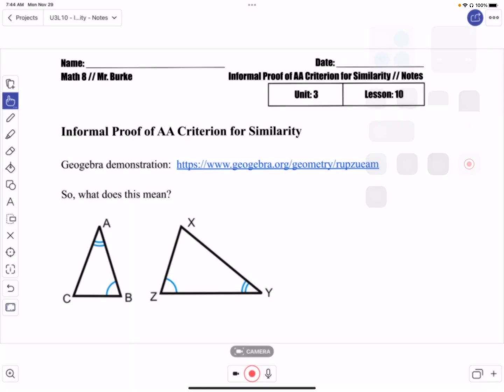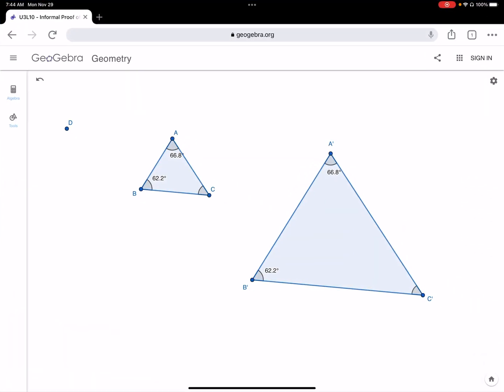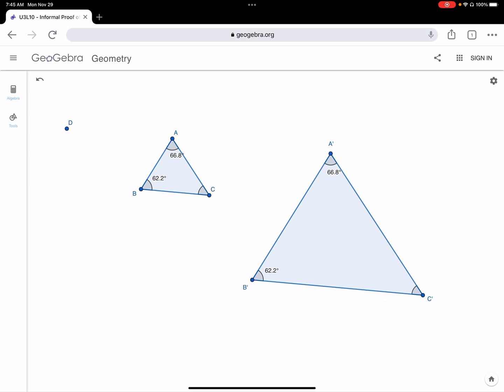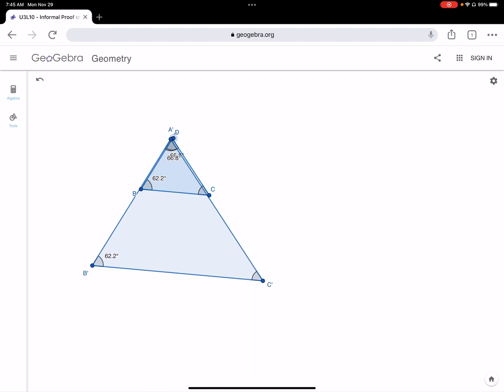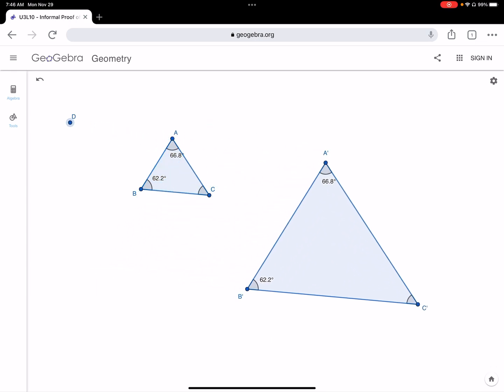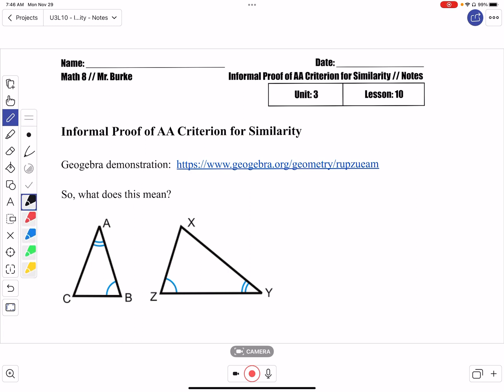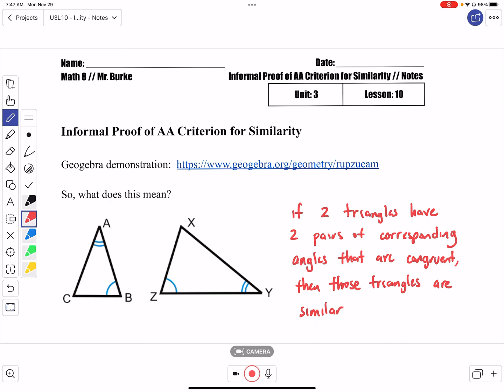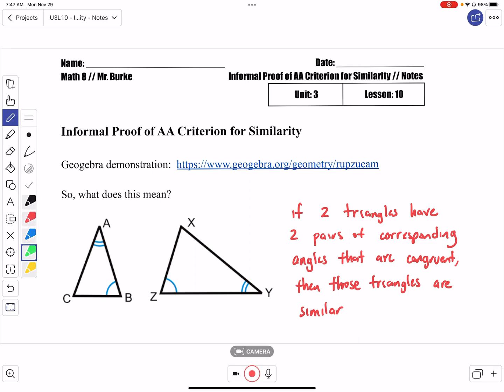U3L10 - Informal Proof of AA Criterion for Similarity